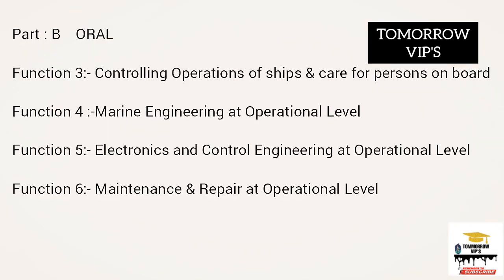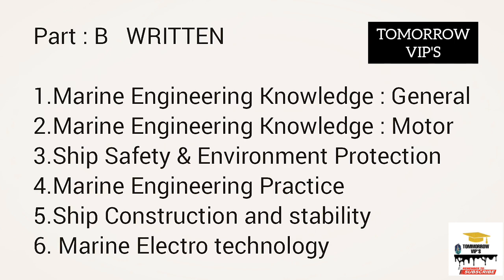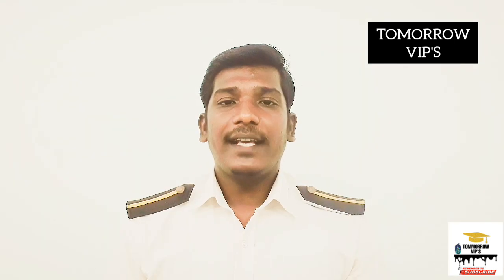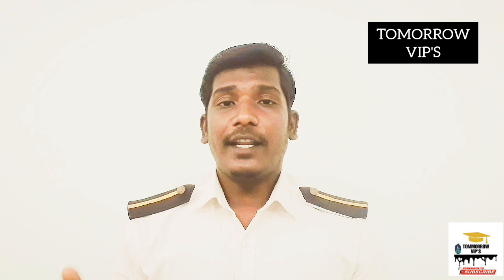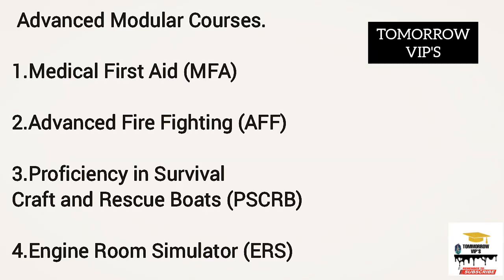| WHAT ARE THE MEO CLASS 4 PART B EXAMS | TAMIL | KARAN THESING |